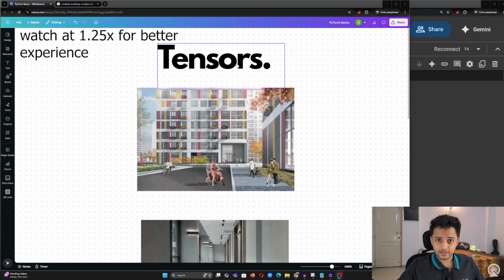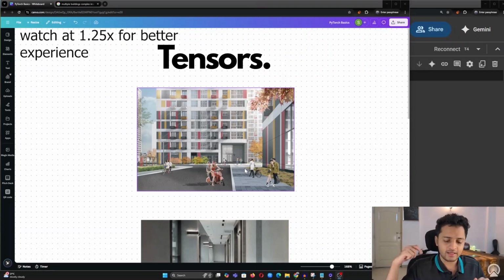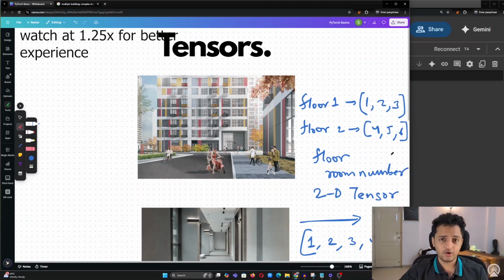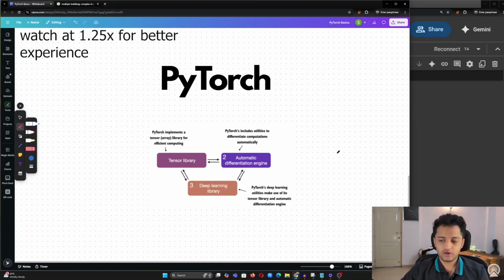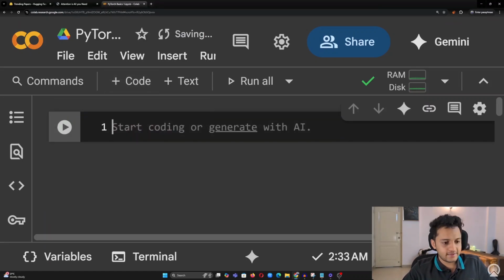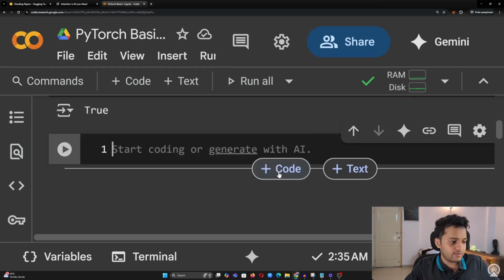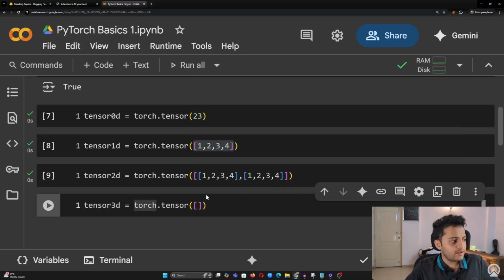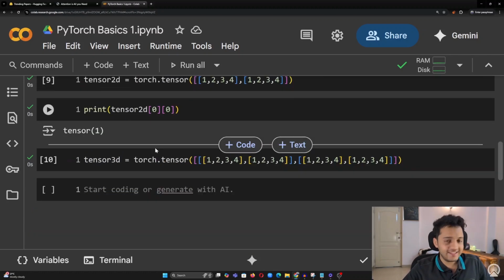Tensors Explained Simply | The #1 Concept You Need for AI & ML Jobs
00:00 Introduction
00:21 What are Tensors?
05:02 What is PyTorch?
06:33 Coding Tensors in PyTorch